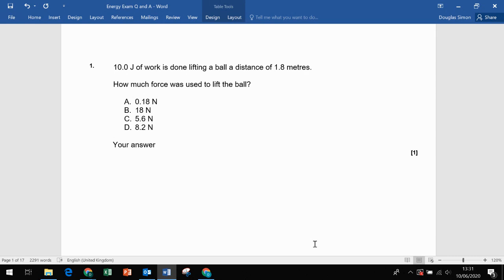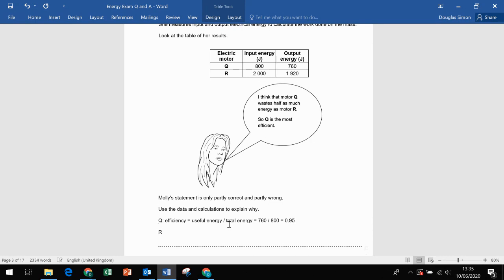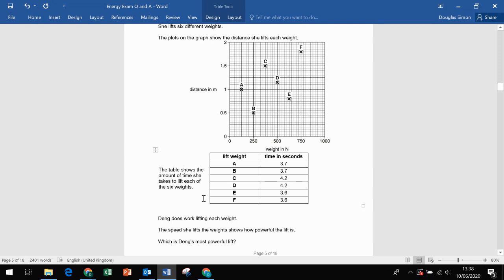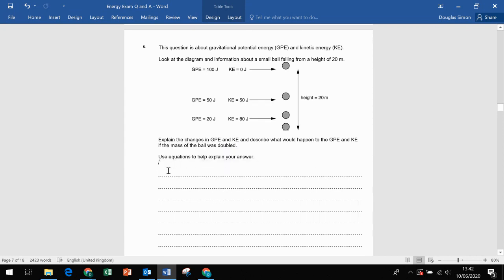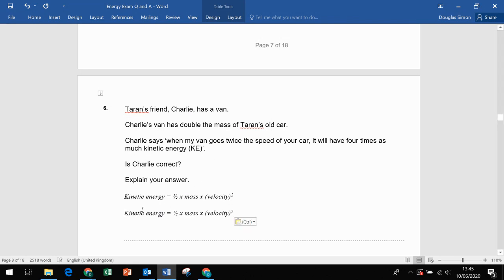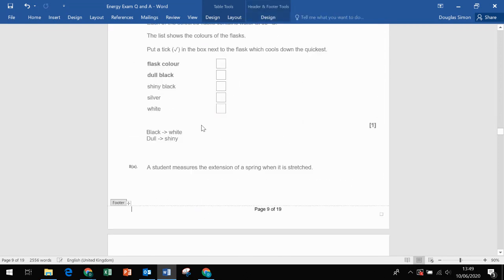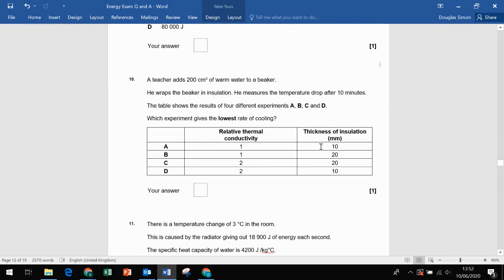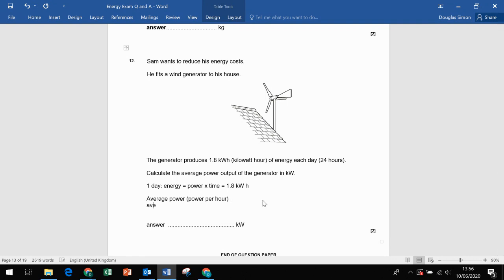GCSE Exam Question Walkthrough - Energy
This is me explaining how to answer a selection of GCSE exam questions from the AQA energy unit.